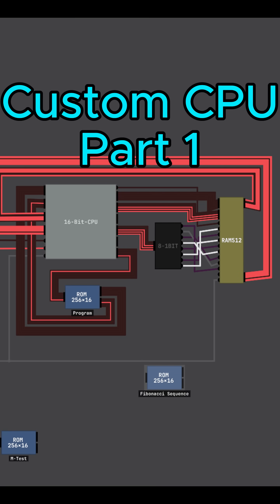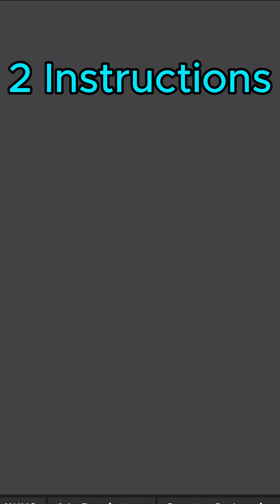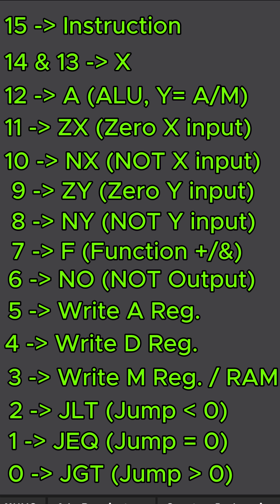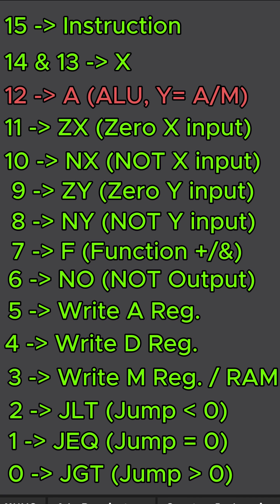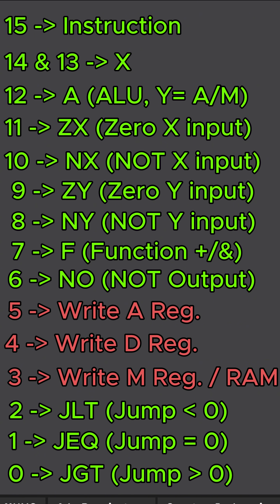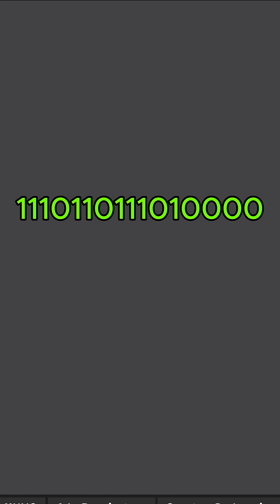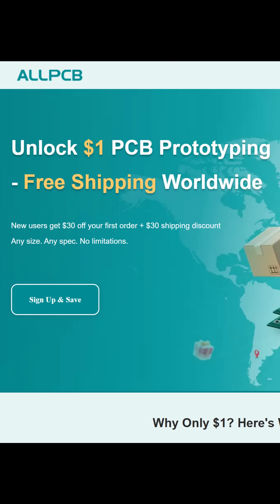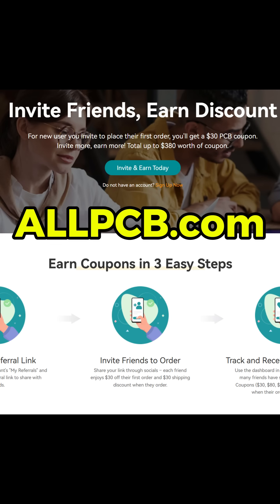Custom CPU | I Almost Quit - Part 1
Hello everybody! A long awaited Day 27!!! This video is discussing the instruction set that my CPU accepts. I will admit, this one is a bit odd, as this is a 3-part Day 27! I hope that is good news to you. Tomorrow, Part 2 will come out and then Part 3 will follow the next day.